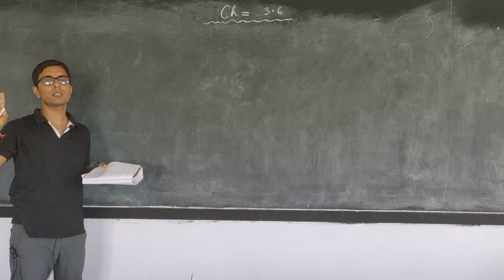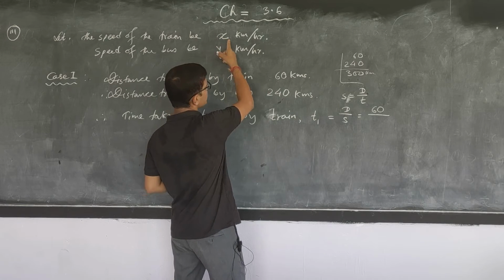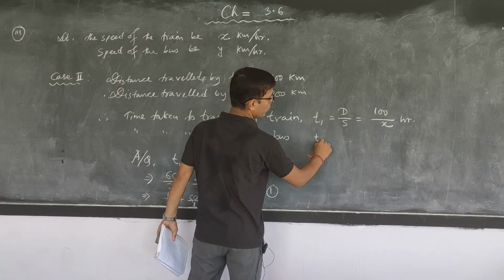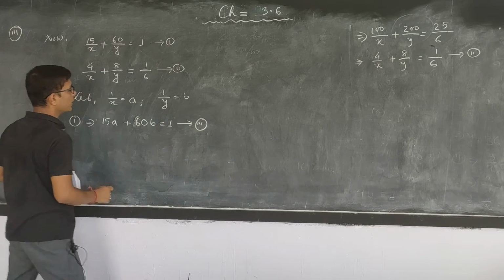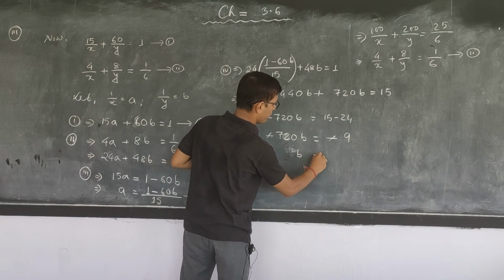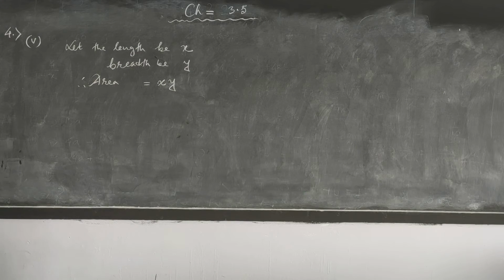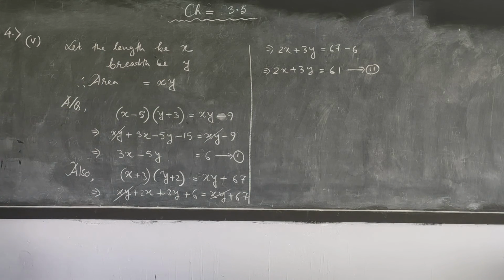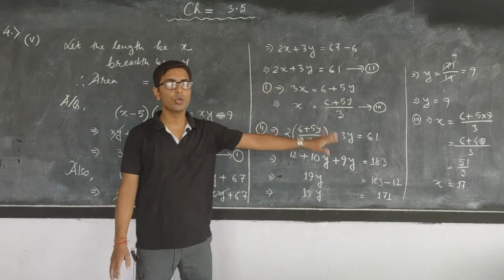Class 10 Mathematics exercise 3.6